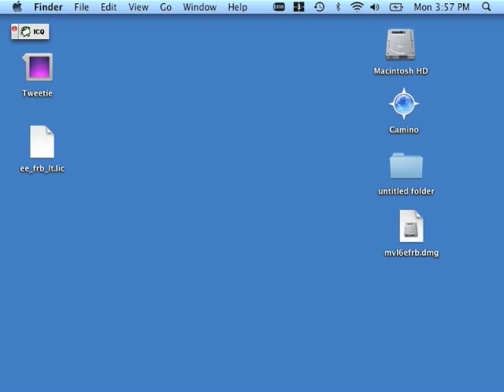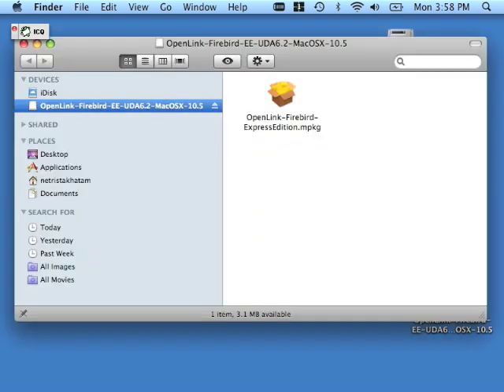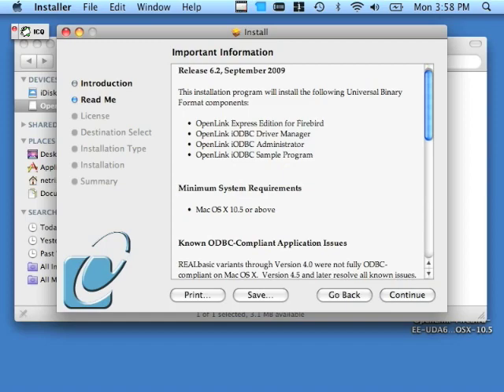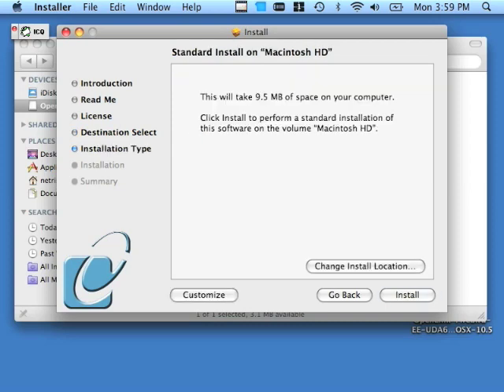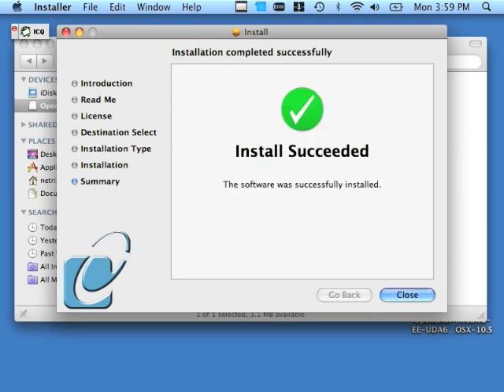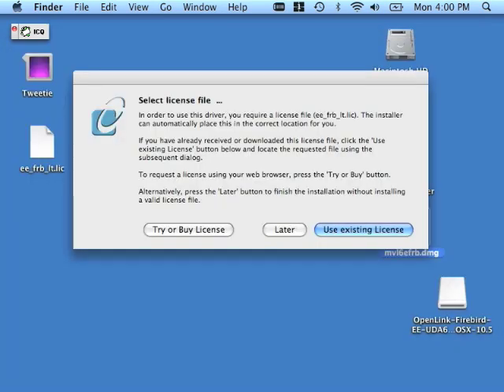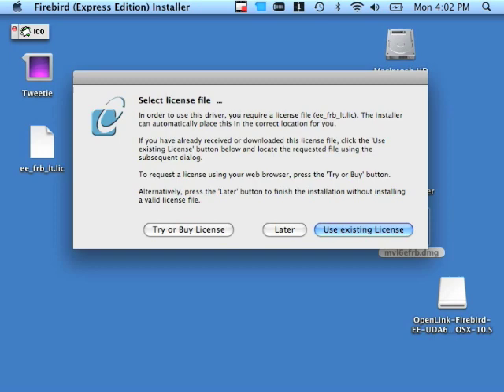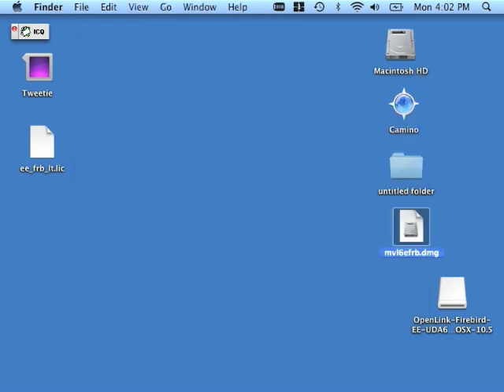Install Single-Tier (Express Edition) Drivers for Firebird on Mac OS X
This presentation teaches you how to install OpenLink's Single-Tier (Express) Driver for Firebird on Mac OS X operating systems.